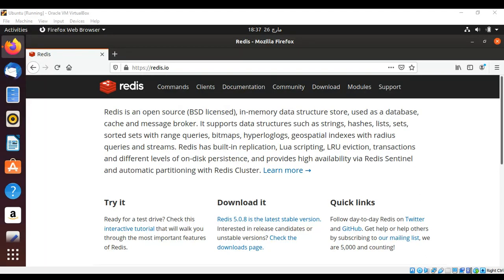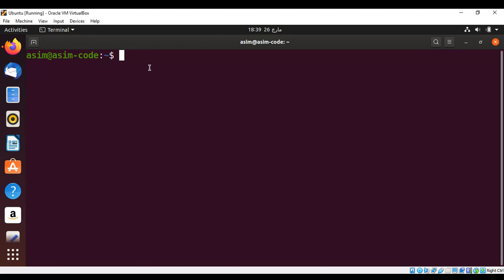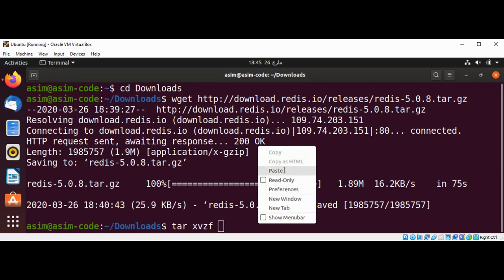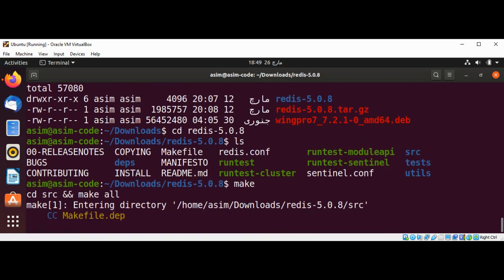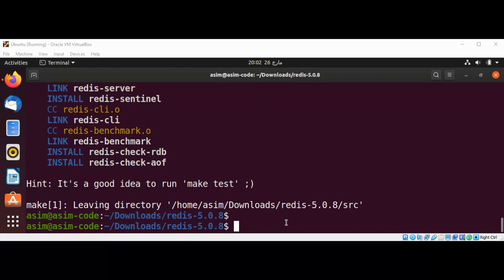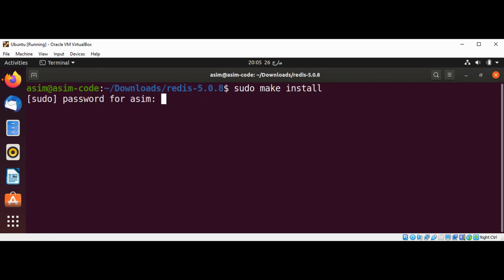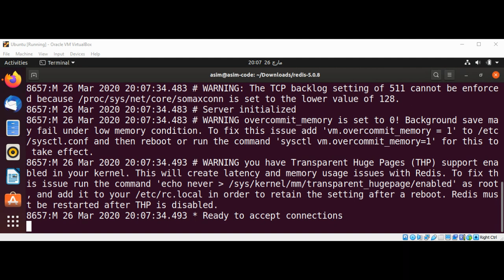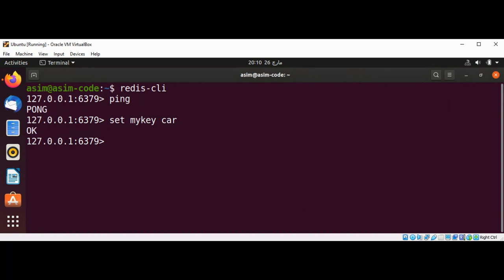Installing Redis in memory data structure store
In this video we will learn how to install Redis in memory data structure store.